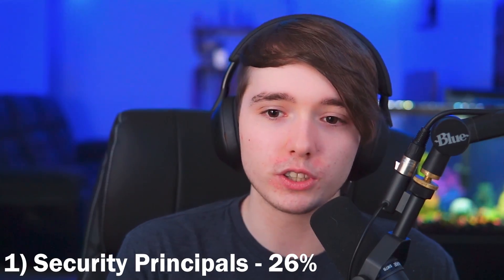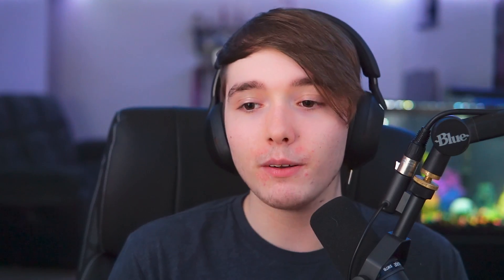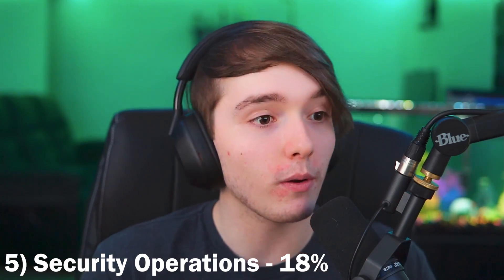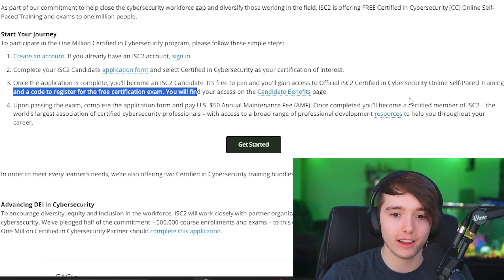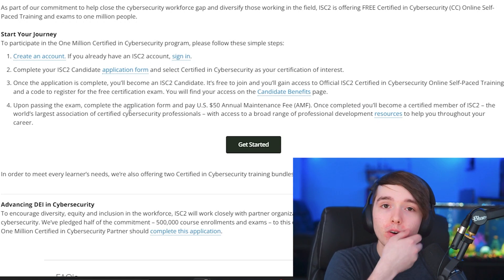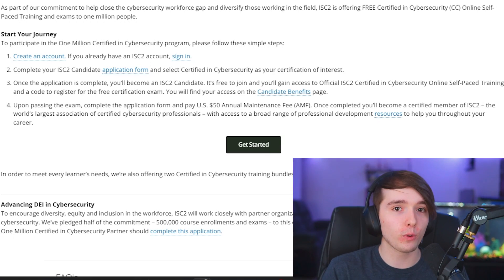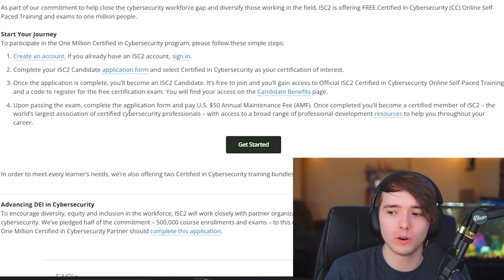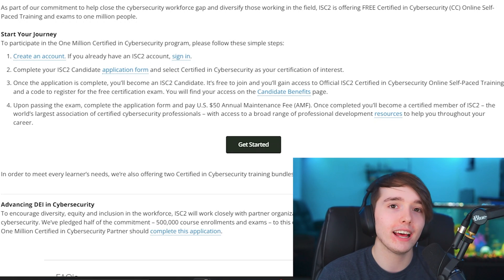Get Certified in Cybersecurity for FREE! | How to Pass the ISC2 Certified in Cybersecurity Exam!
Hello! This video will go over the ISC2 CC (Certified in Cybersecurity) Exam! I will go over the topics, my experience, and how to pass for the CC exam!